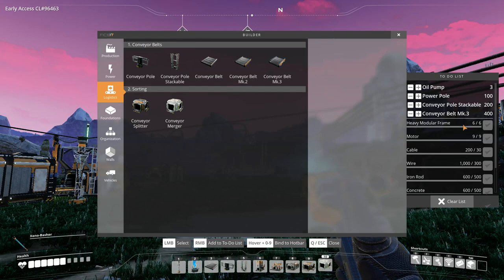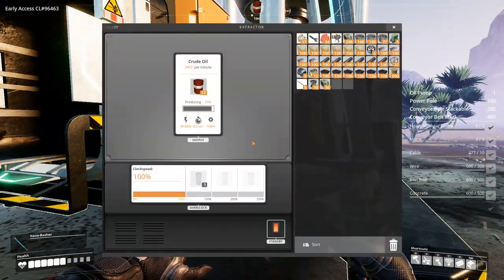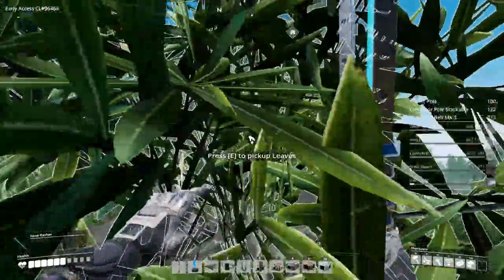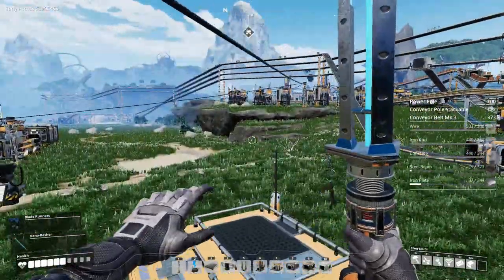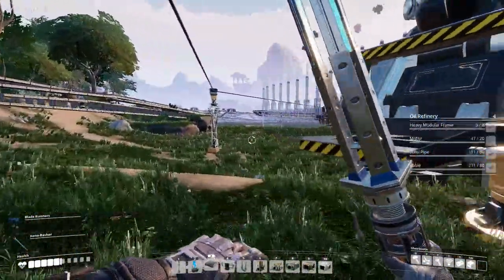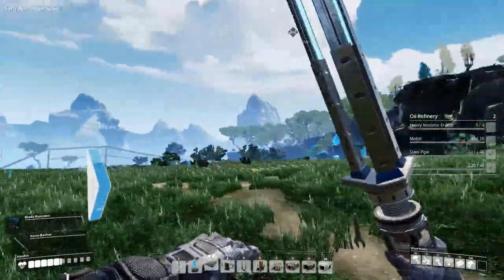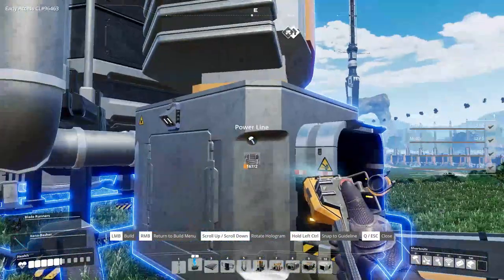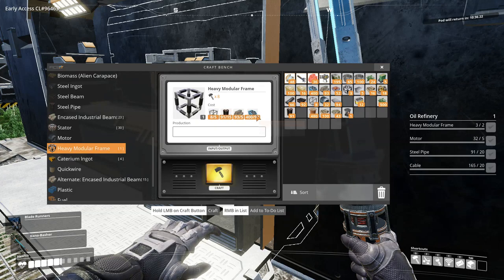Satisfactory Early Access EP22 The Great Oil belt | Lets Play, Tutorial, Guide & Game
use creator tag: JD-PLAYS

Early Access starts March 19!

Satisfactory is conveyor spaghetti in 3D! It's everything we expected and more, belts and automation, ratios and stacking of resources. It also has so much more, with a exploration factor much like Astroneer and the beauty of games like Subnautica